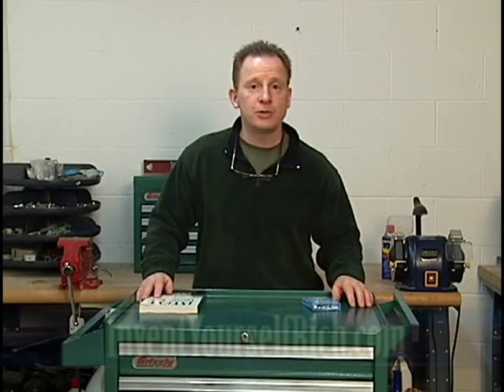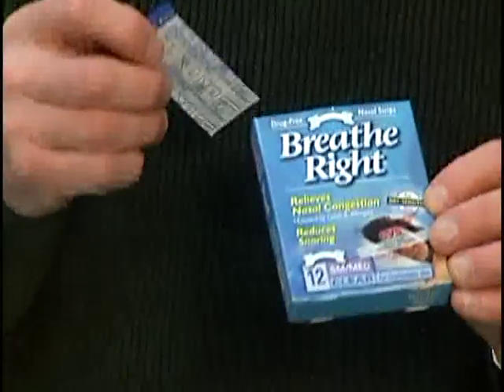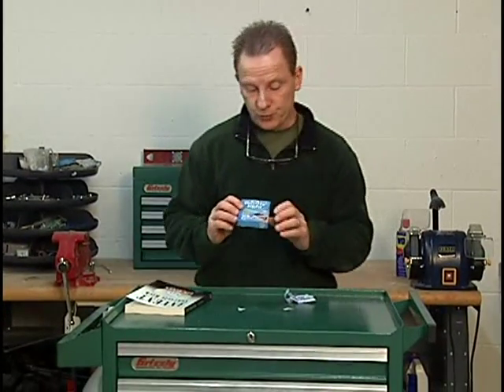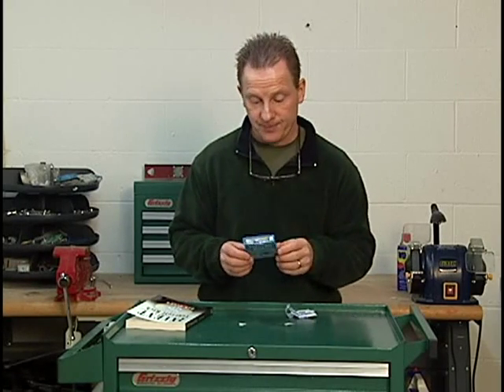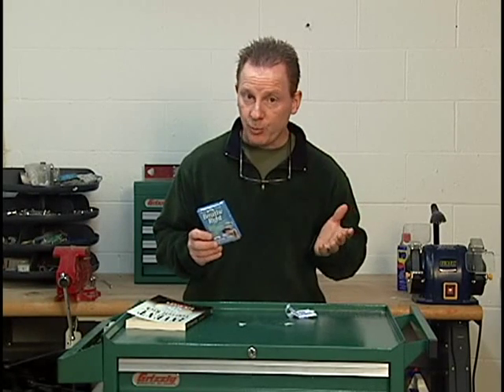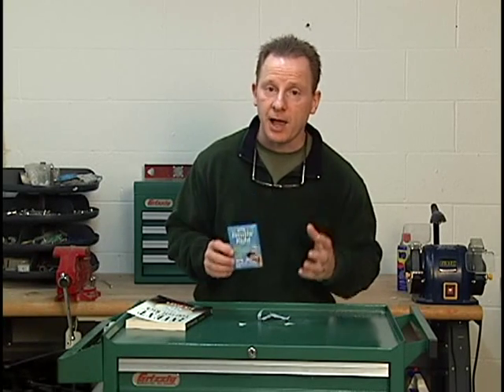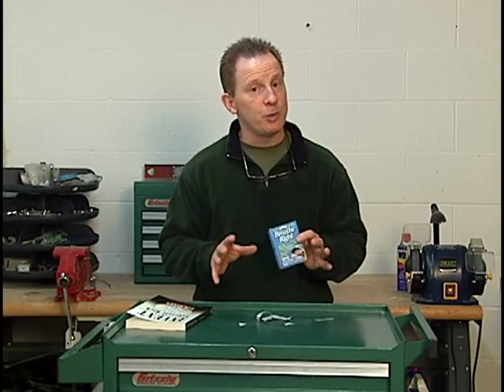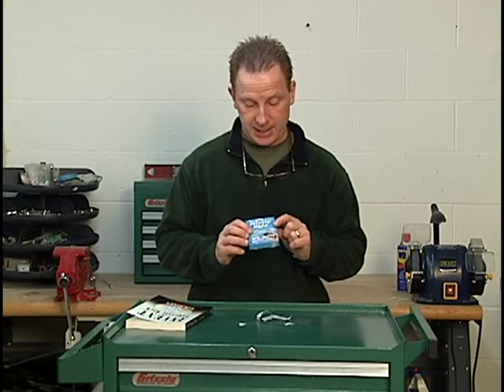Invent Yourself Rich - Breathe Right Strips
Ab Roller inventor shares his secrets for turning good ideas for inventions into successful products.  Don Brown helps inventors with his new book Invent Yourself Rich.  Don reviews Breathe Right Strips invention in this video.